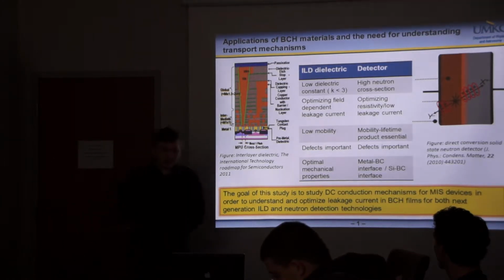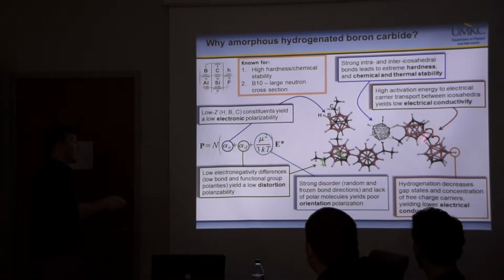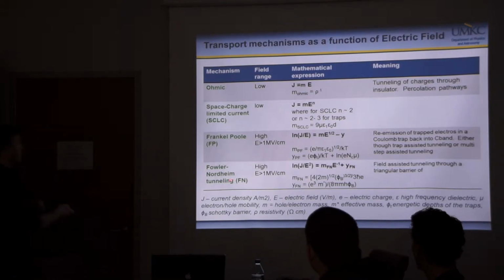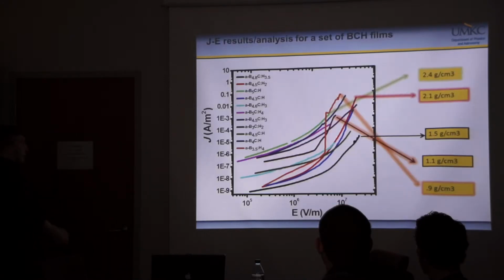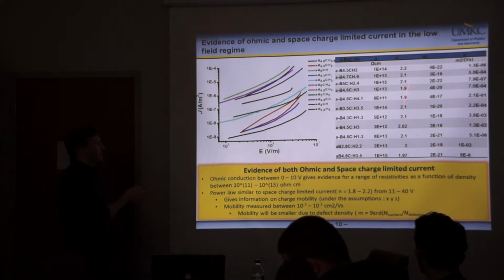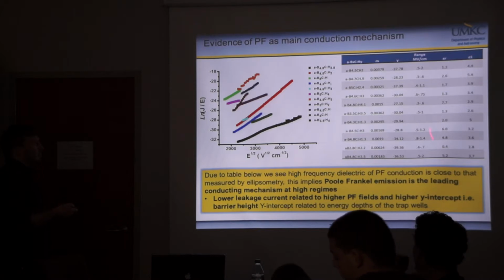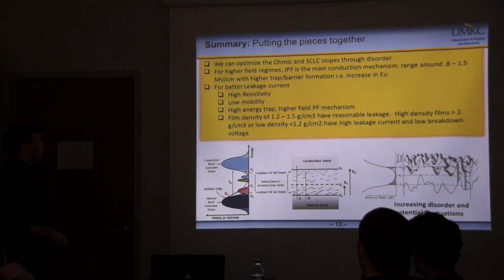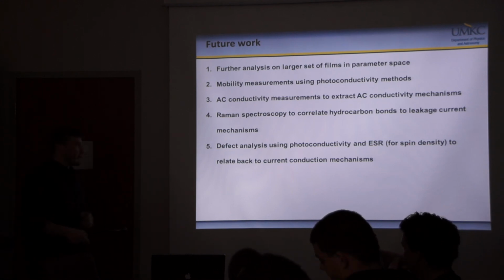Bradly Nordell's APS practice talk